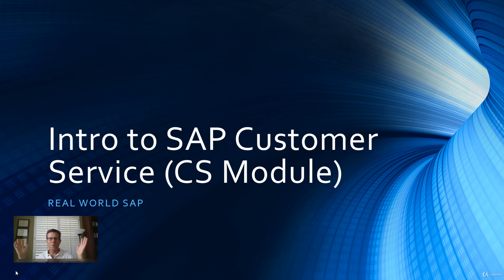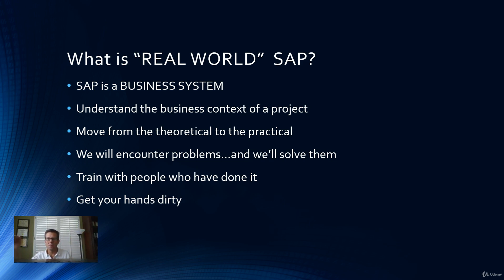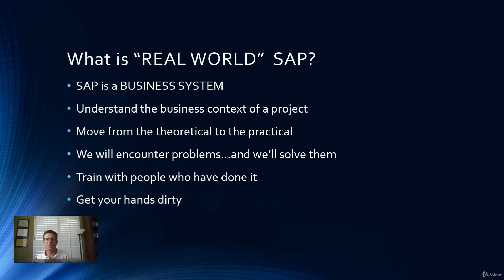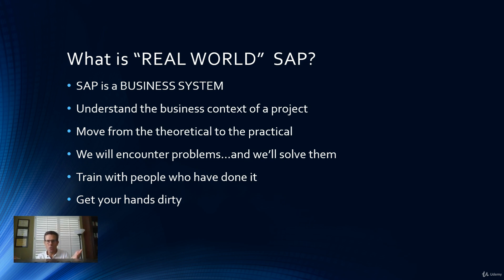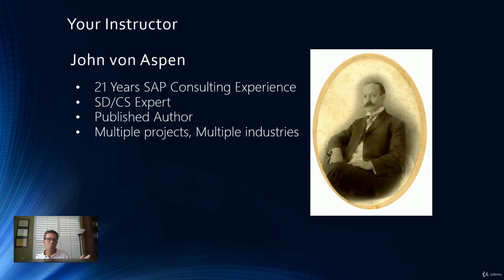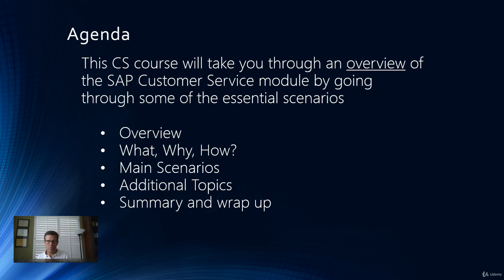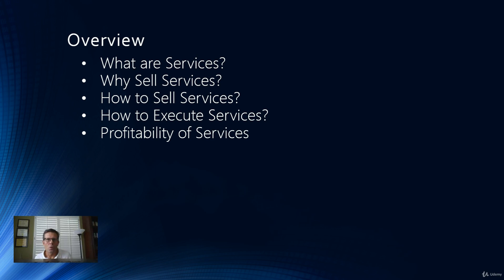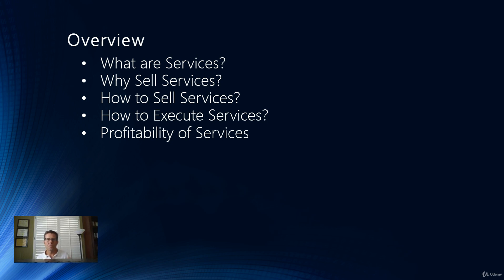Sap CS Tutorial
Sap CS video designed and prepared by certified & experienced professional